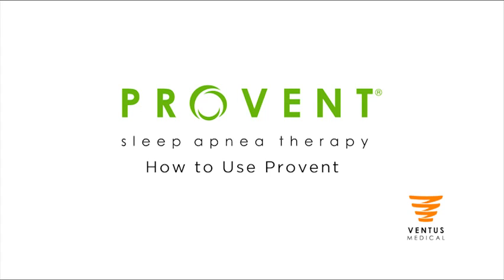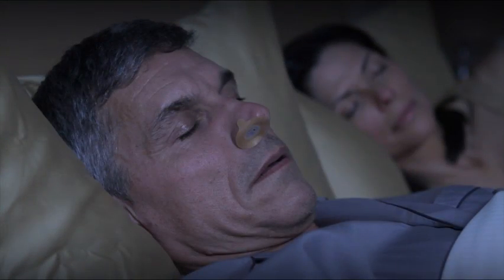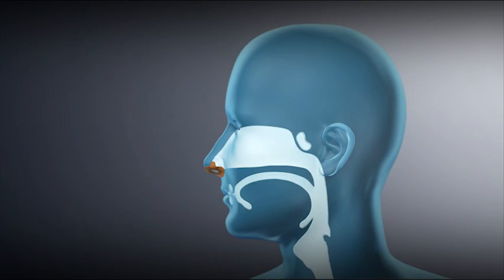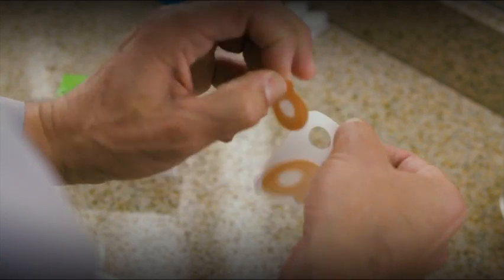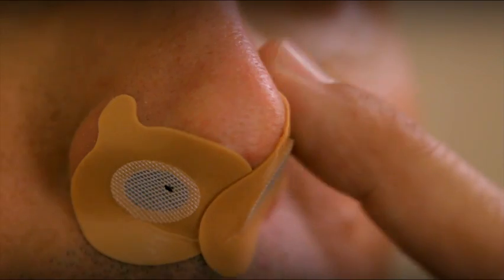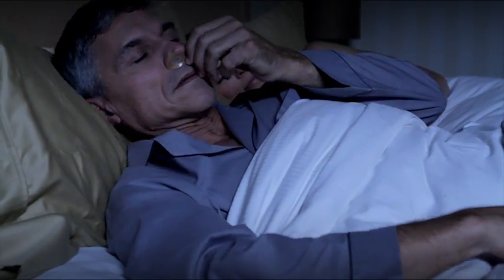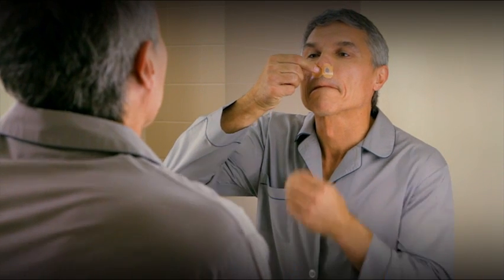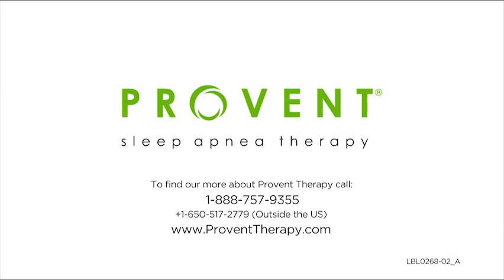Getting Started with Provent Sleep Apnea Therapy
In order to experience the optimum benefits of Provent Sleep Apnea Therapy, it is important to follow these simple application steps. There is also often a period of adjustment and this video provides you with good tips for success.